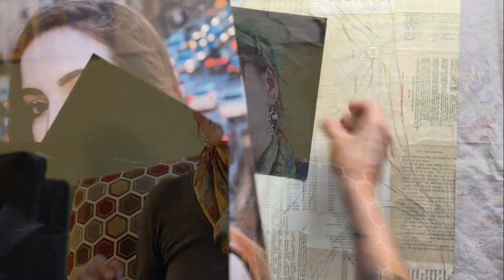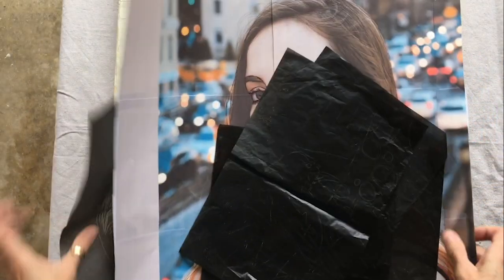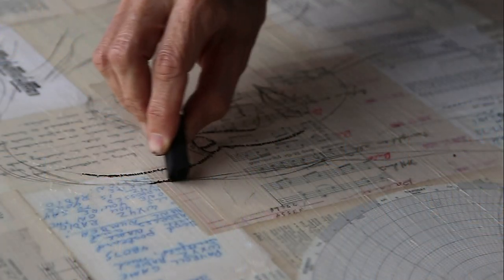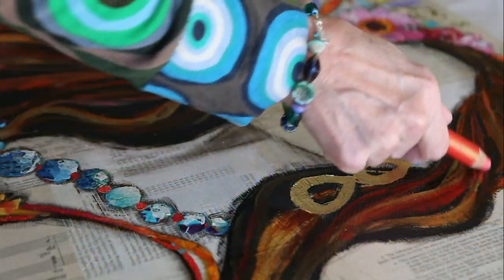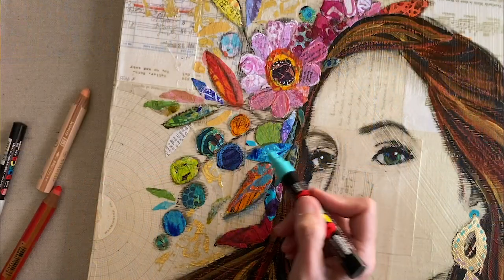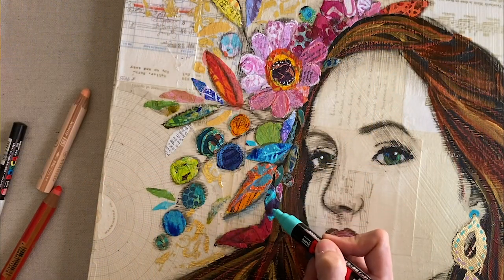Fashion Plate Portraits | Online Mixed Media Workshop